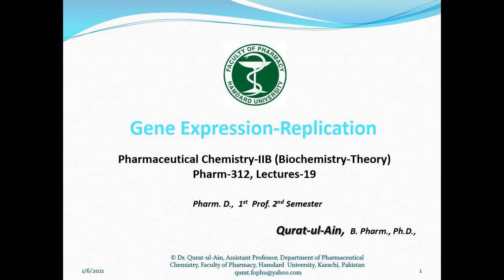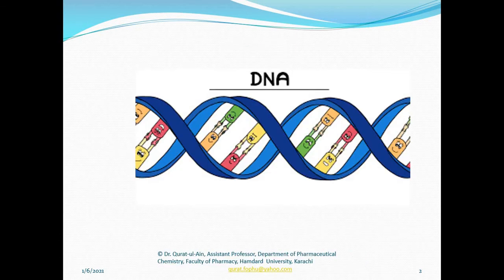Gene Expression Replication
This lecture would describes you about Gene Expression Replication